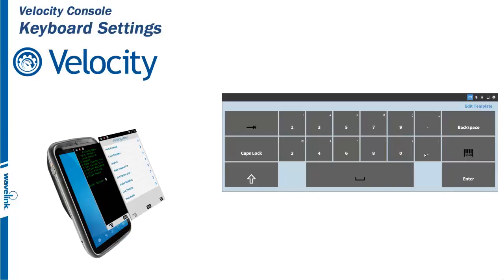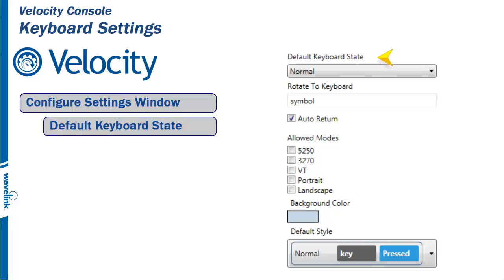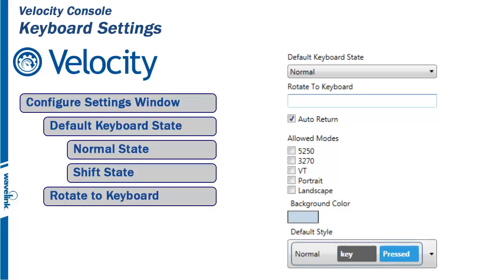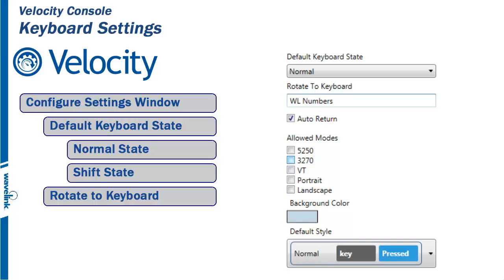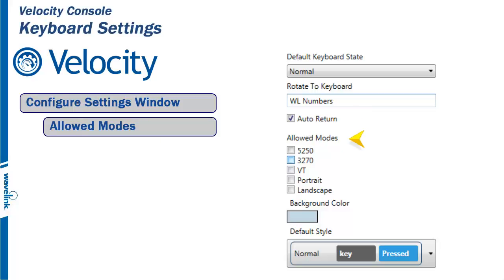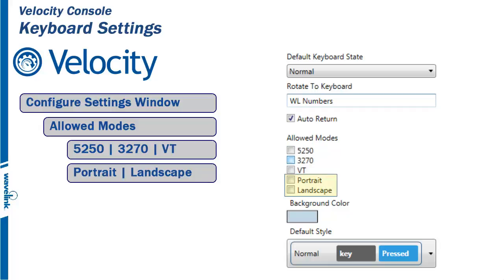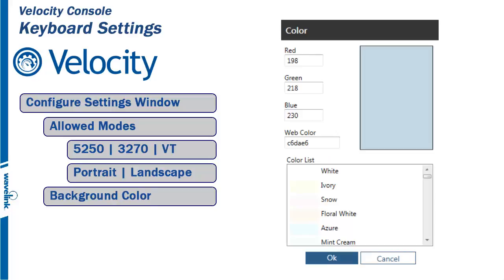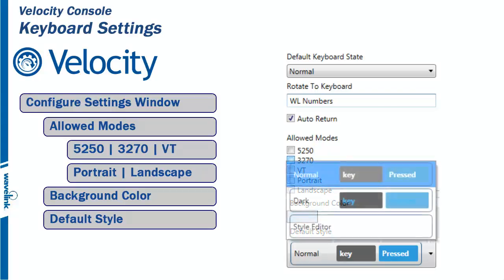Wavelink Velocity Console - Keyboard Creator - 8/12 - Keyboard Settings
Overview on how to use the Keyboard Creator - Part 8 of 12 on Velocity Console - Keyboard Creator Overview